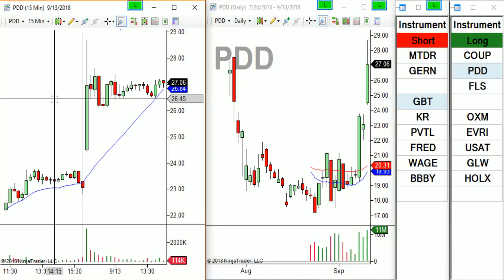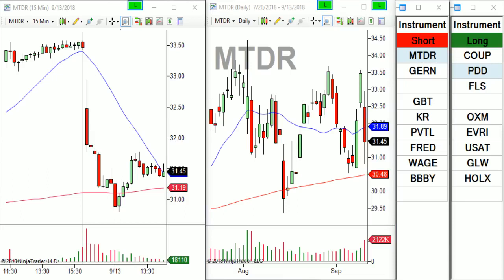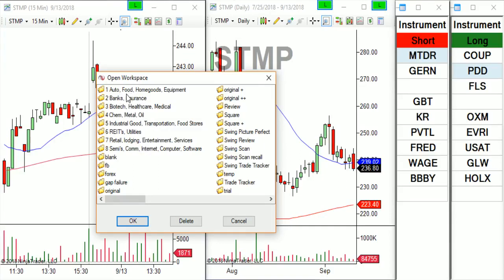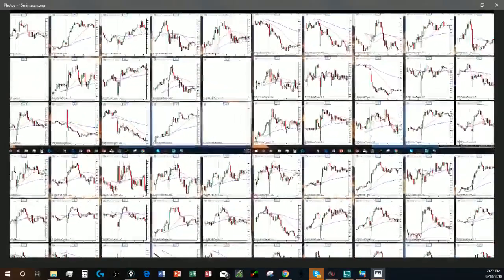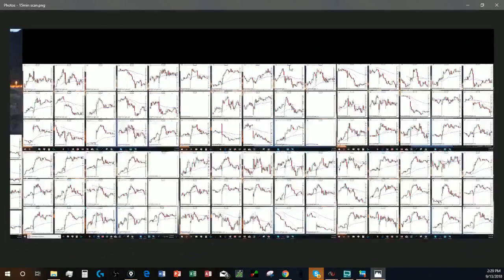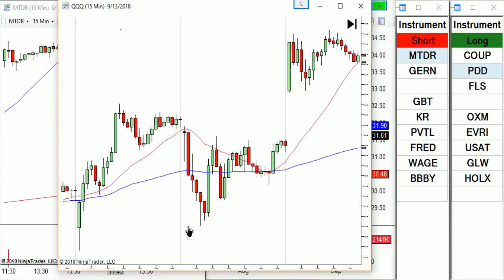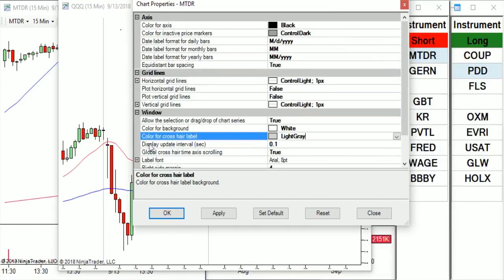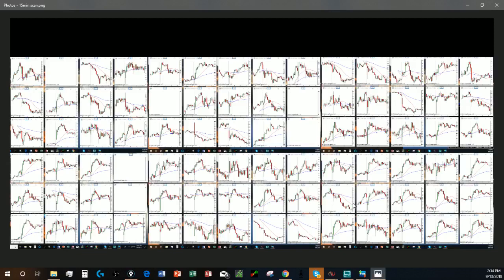T3 Live - How to Scan for Stock Patterns Part 3 of 4 | Ryan Tonking | Black Room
I often get asked how to find stock patterns. With over 1000 stocks in my day trading universe of possible patterns, it’s impossible to catch every pattern as a discretionary trader, but missing out on a bunch of nice patterns doesn’t work either.